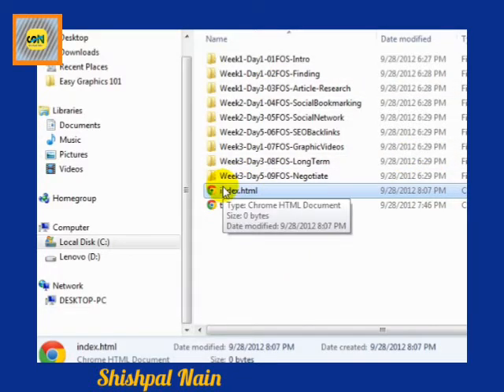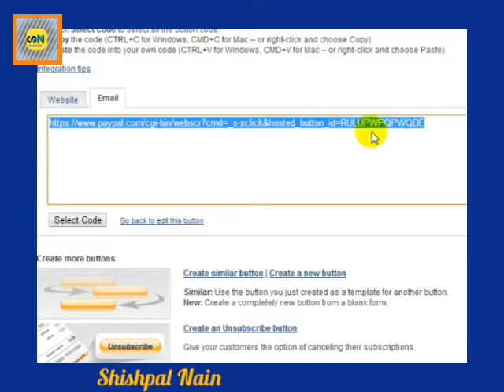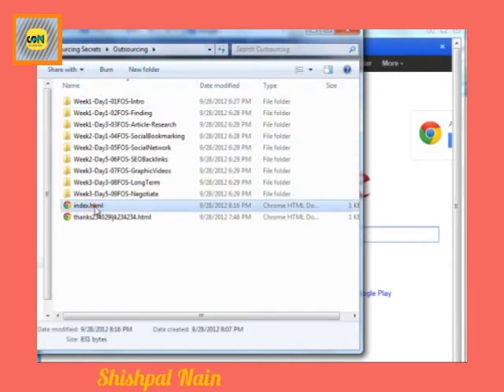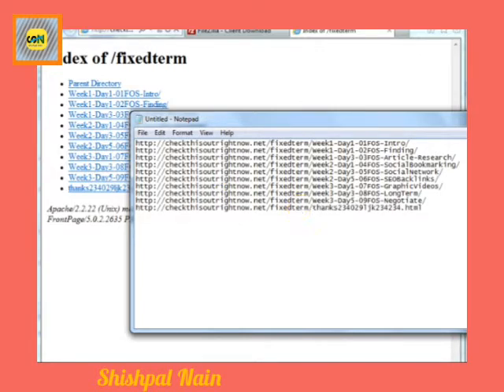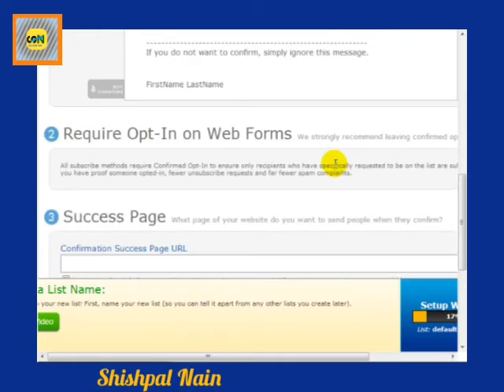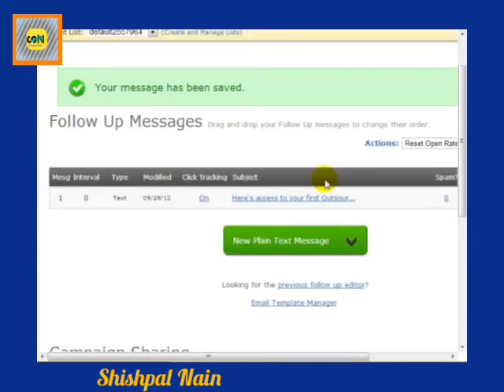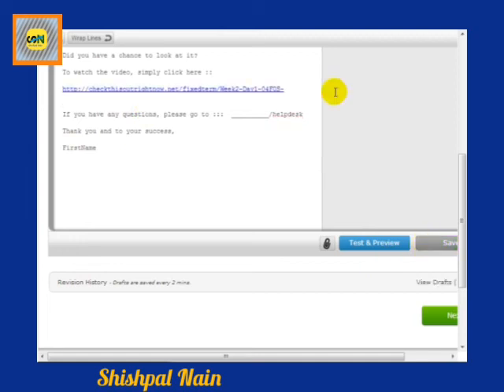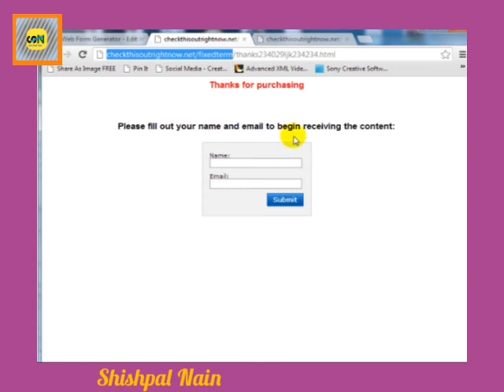Earn 75K Monthly With Member Jackpot| रुपए कमाए 75हजार एक महीने में jackpot | part 2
Member Jackpot -New category- In this FREE video course, learn what is this and earn 60,000 USD every year

Earn 75K Monthly With Member Jackpot

shishpal nain